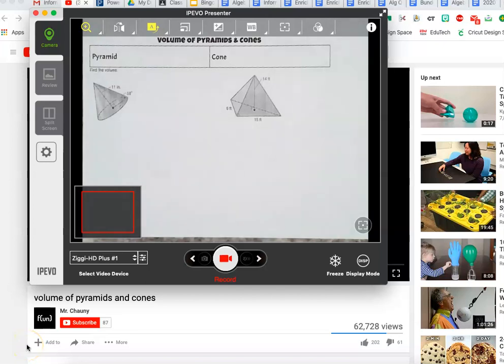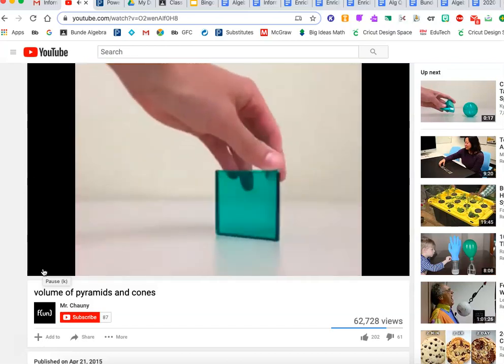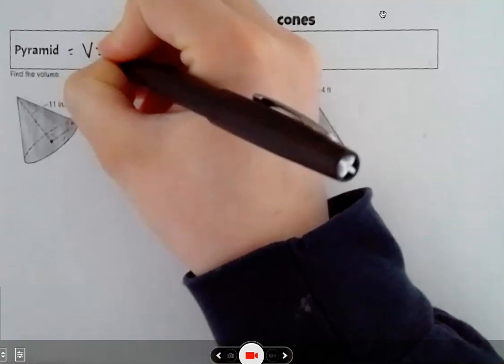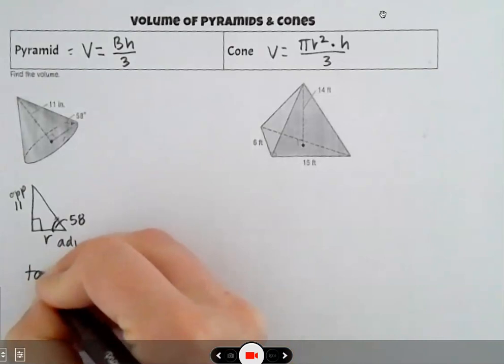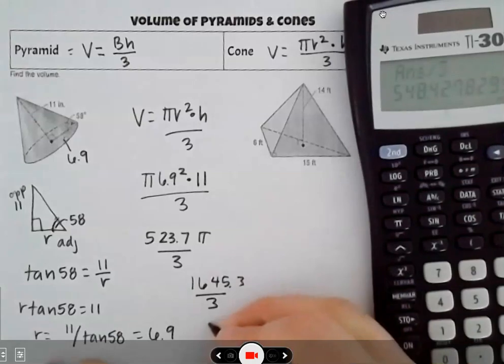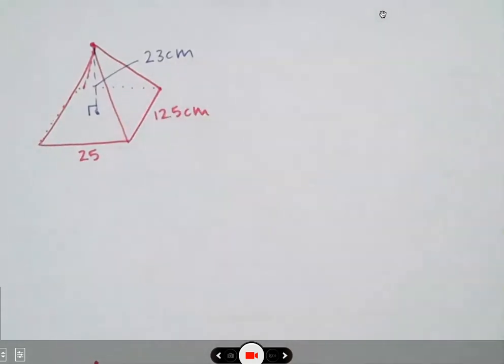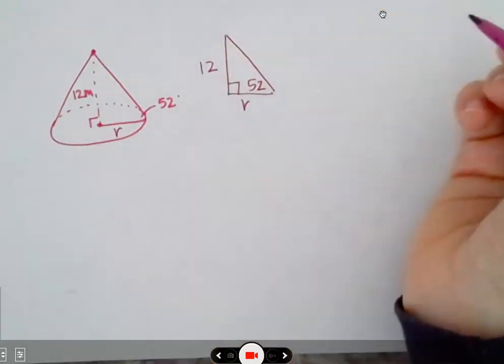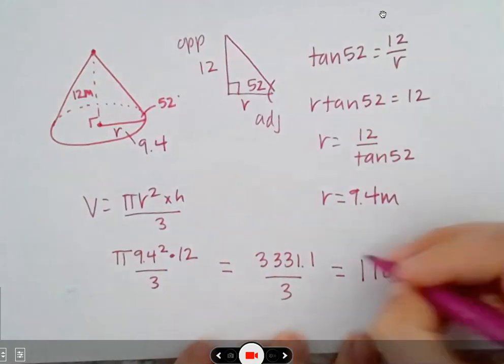Enriched Geom 11.3 Volume of Pyramids and Cones